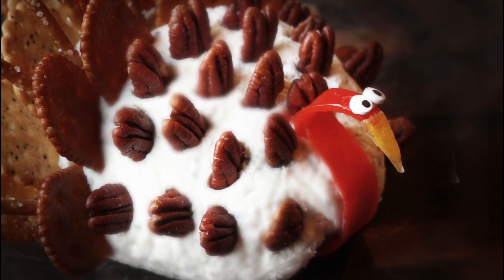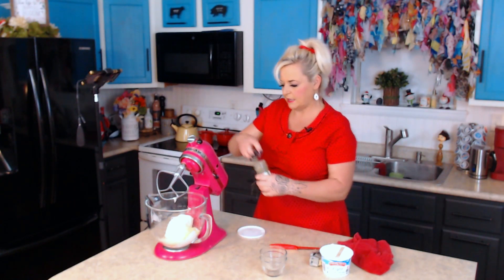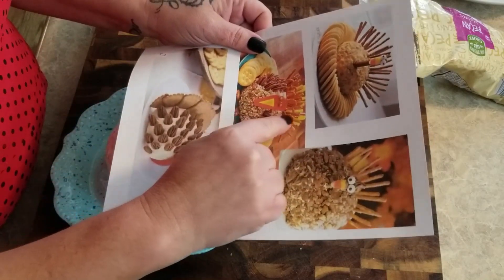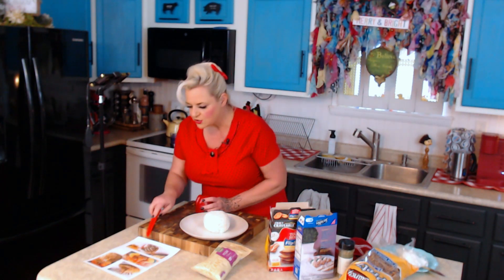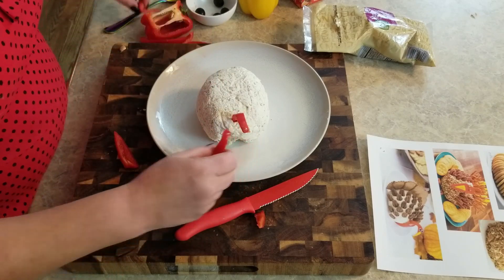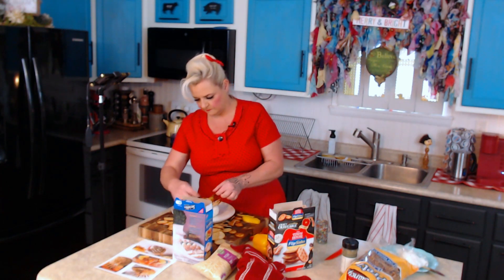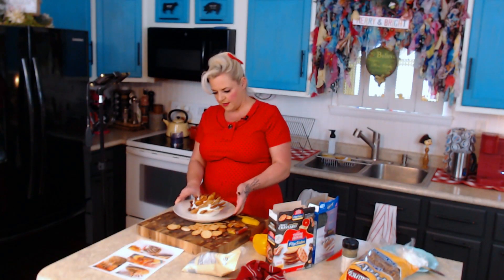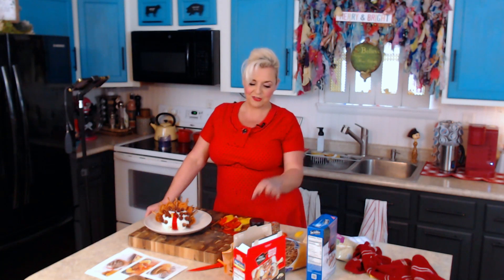Thanksgiving Appetizer Recipes 2021 | Turkey Cheese Ball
Fun and delicious, this cheese ball is the perfect appetizer for Thanksgiving this year!

TURKEY CHEESEBALL

INGREDIENTS
2 (8oz) packages of cream cheese, softened
3-4 cloves garlic, minced
1/2 cup sour cream
1/2 cup Parmesan cheese shredded
1/2 cup Italian shredded cheese (or mozzarella cheese)
2 tsp Italian seasoning
1/2 of a red bell pepper
1/4 of a yellow bell pepper
2 candy eyeballs
1/2 cup pecan halves
Assorted crackers, pretzels

DIRECTIONS
Mix the first 6 ingredients in a large bowl with a mixer.  Transfer to plastic, shape into a ball and refrigerate at least 12 hours.  Remove from fridge. Cut out 2 strips of red bell pepper for the head and neck. Stick one of the red bell pepper strips on the front of the cheese ball. Stick the other red bell pepper stick into the top of the cheese ball for the head. Place a small dollop of cream cheese onto the 2nd bell pepper strip and attach the candy eyeballs. Cut a small triangular slice out of the yellow pepper for the turkey beak and use cream cheese to attach it to the red pepper strip as well.  Arrange rows of crackers/pretzels in the back of the cheese ball for the turkey tail feathers. Stick pecans evenly into the cheese ball for the body. Refrigerate until serving time.

Upon reaching 5000 subscribers, we will make a Rabbit Trio Gift Donation through Heifer International.  Rabbit gift donations include three rabbits that can quickly multiply and begin helping family after family. Your gift supports training in the proper way to feed and care for the rabbits.
Donating rabbits provides a high-yield gift that will help families increase their income and improve their health. Because rabbits can have as many as six litters in a single year, they can Pass on the Gift fairly quickly, enriching the lives of an entire community through your gift.  To learn more about Heifer International, please visit: